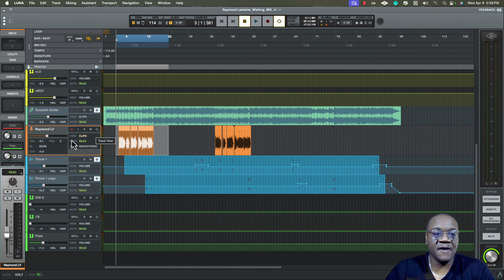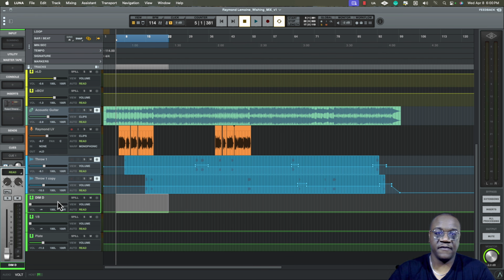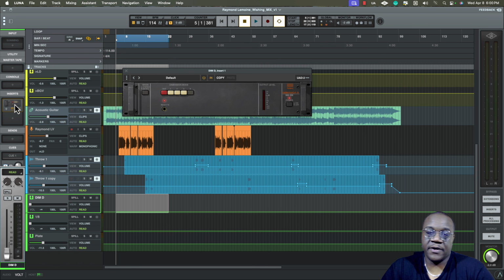How I Make Vocals Sound WIDER in Seconds Dimension D Trick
This simple Dimension D trick instantly adds width without ruining your mix. No overthinking - just clean, controlled stereo on your vocals. Try this on your  next session and thank me later.